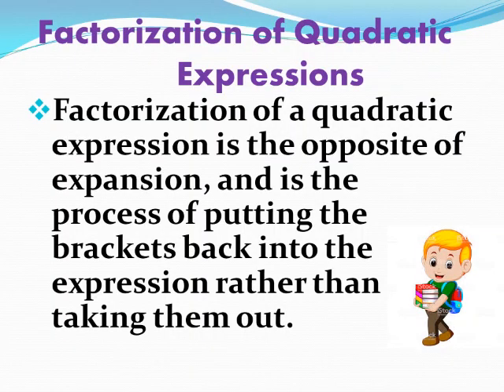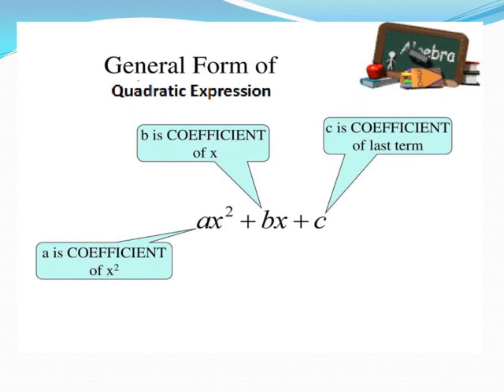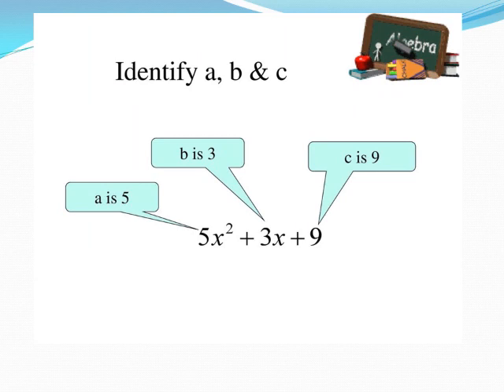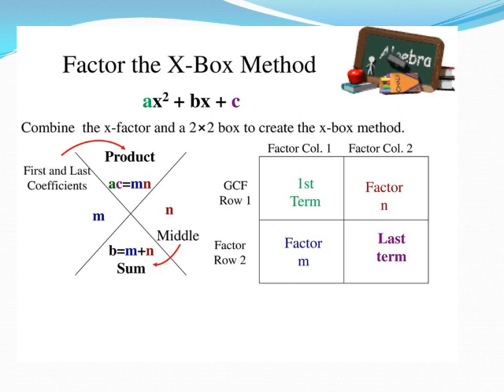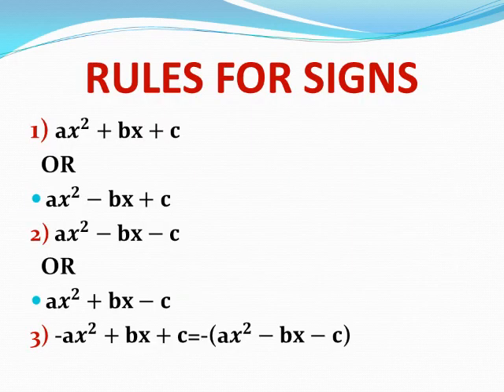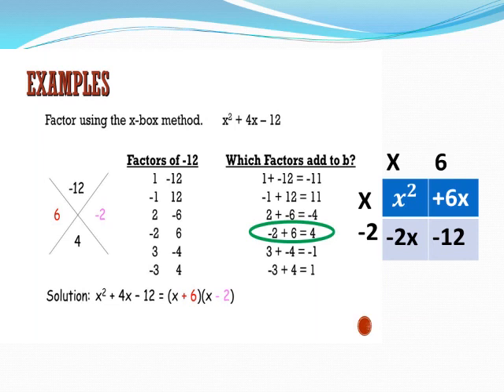Week 7 class 7 maths